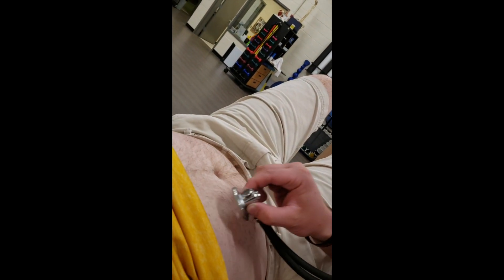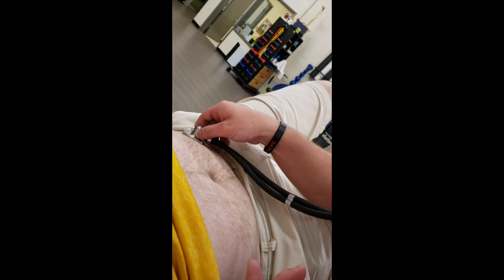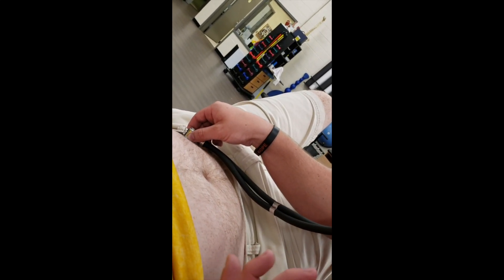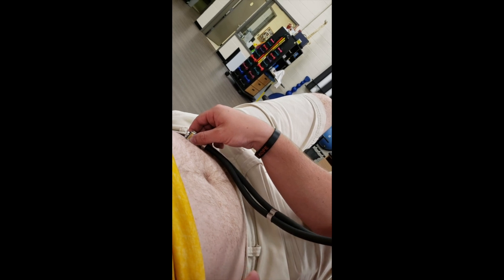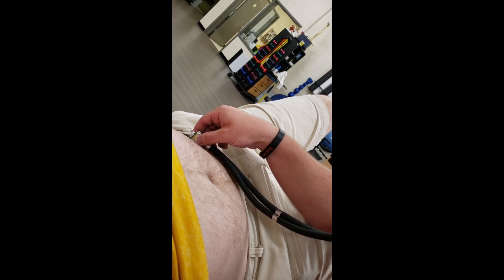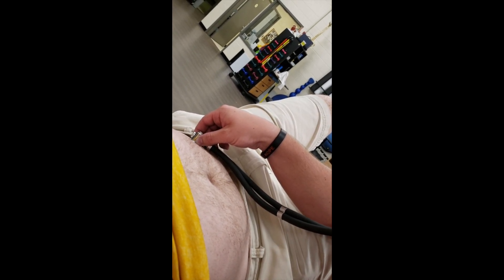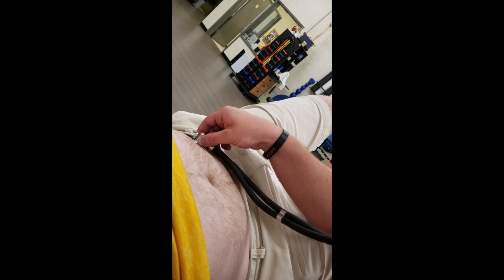Abdomen Auscultation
Ross Miller, third year AT student, preforms abdomen auscultation